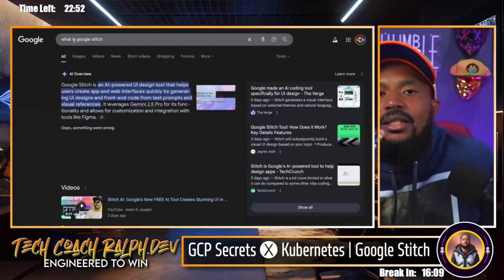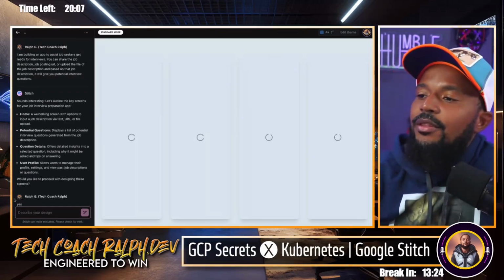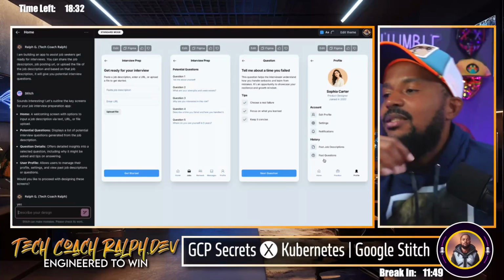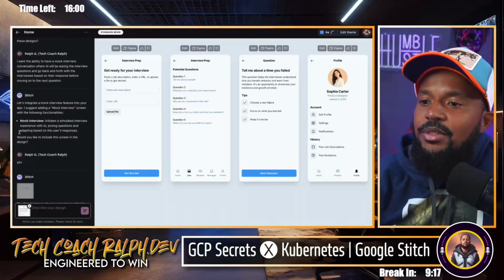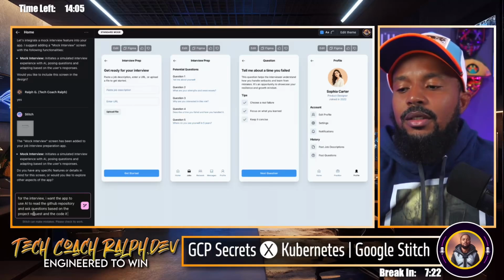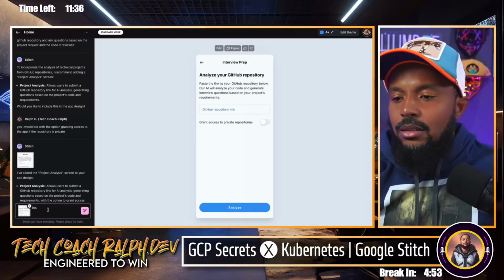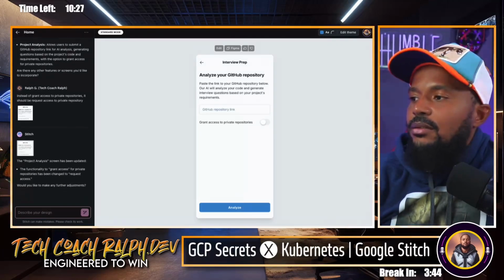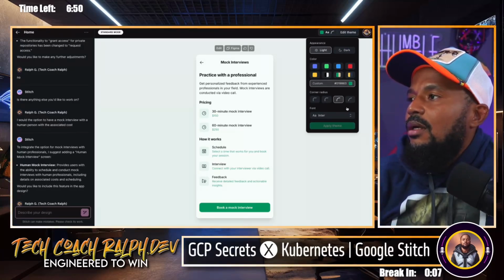I Tried Google STITCH For UI/UX Design! I Was SHOCKED At The Results!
🤯 Woah! Google Stitch is a game-changer! 🧑‍💻 I built a UI/UX in under 15 minutes using it and I'm still reeling! This clip is from a recent livestream where I explore the magic of Google Stitch for the first time. I had zero expectations, but the results speak for themselves. Get ready to have your mind blown! 💥

👀 In this video, you'll witness my raw, unfiltered reaction to using Google Stitch. You'll see how incredibly easy it is to drag-and-drop components, customize layouts, and bring your ideas to life without writing a single line of code (well almost). I walk you through my initial thoughts, the challenges I faced (spoiler: there weren't many!), and the pure joy of seeing a functional UI/UX come together so quickly. ✨

🔥 Whether you're a seasoned designer, a budding developer, or just curious about the future of UI/UX creation, this clip is a must-watch! Google Stitch is democratizing design, making it accessible to everyone. Join me on this journey of discovery and let's unlock the power of no-code design together. 🚀

💡Discover Google Stitch.
🎨Create a UI/UX with no code.
⏱️Complete the project in under 15 minutes.

Google Stitch, UI/UX, NoCode, Design, WebDesign, UXDesign, Google, Livestream, Clip, WebDev, LowCode, NewTech, TechReview, Innovation, DragAndDrop, WebsiteBuilder, WebApp, Coding, Programming